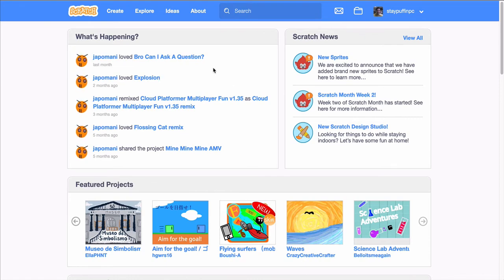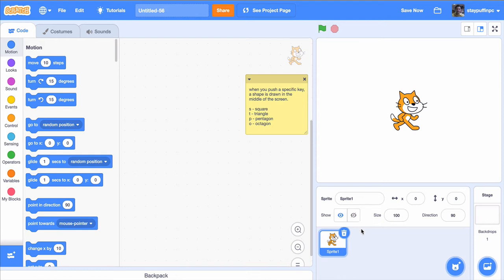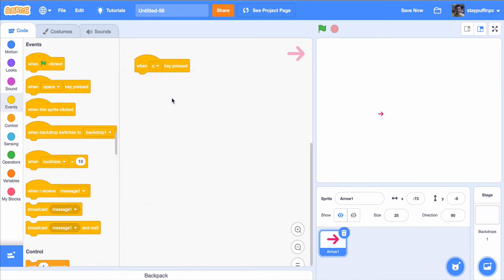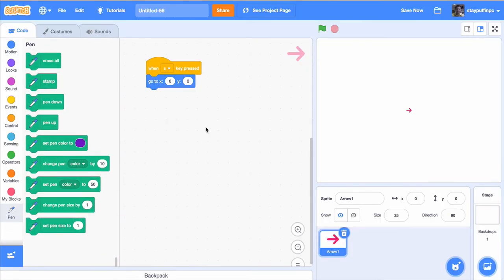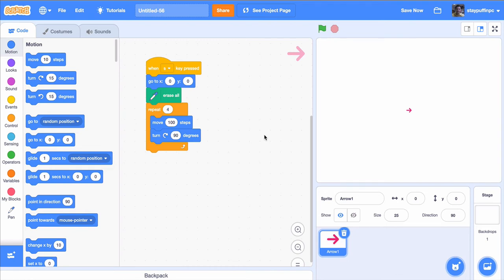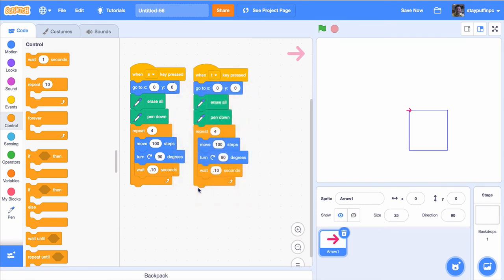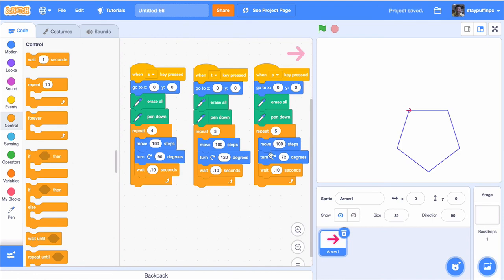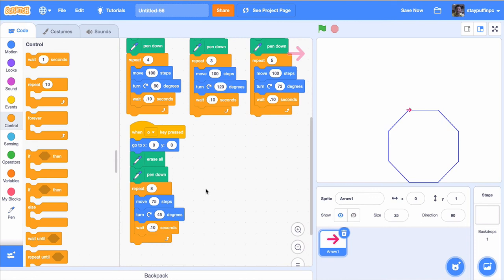Use Loops to Make Shapes in Scratch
In this video, I show how you might use loops to make different shapes in Scratch.